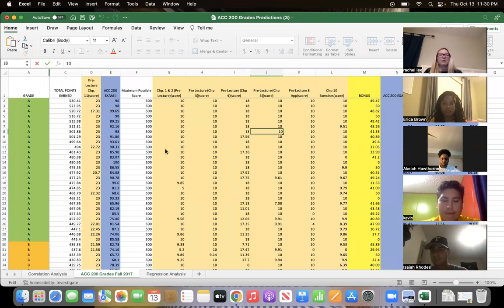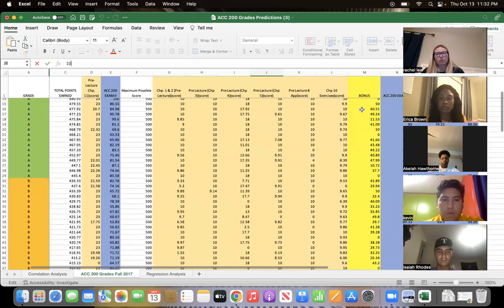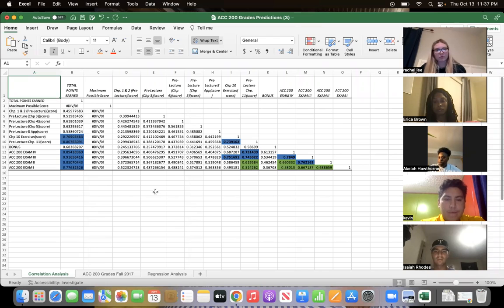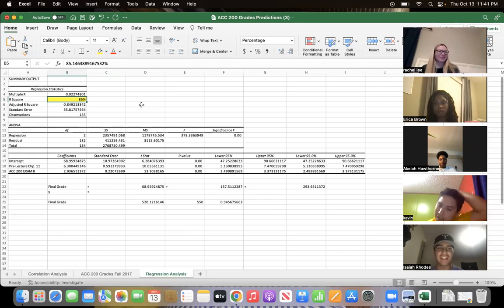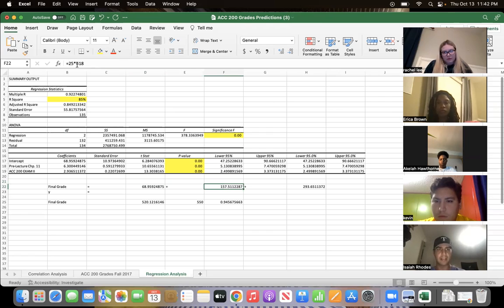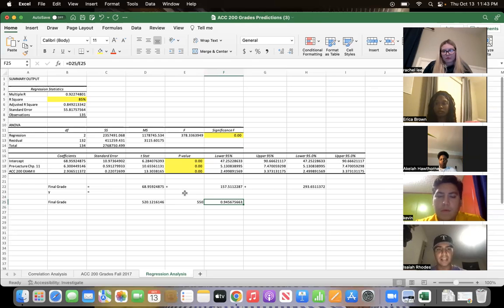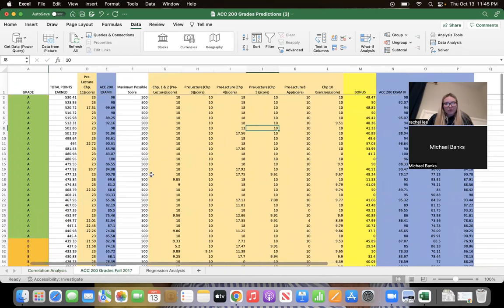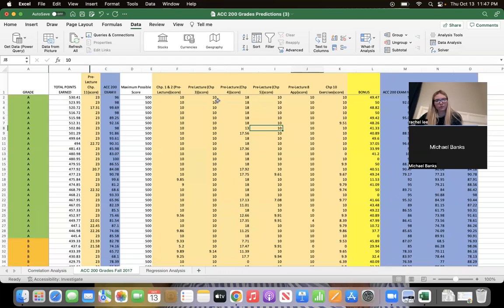Regression Project 1